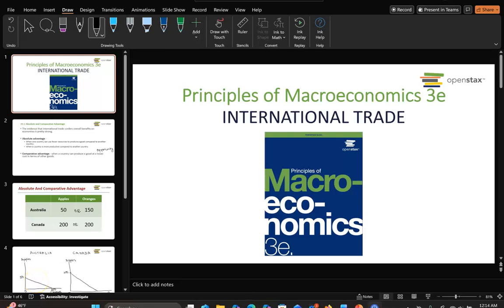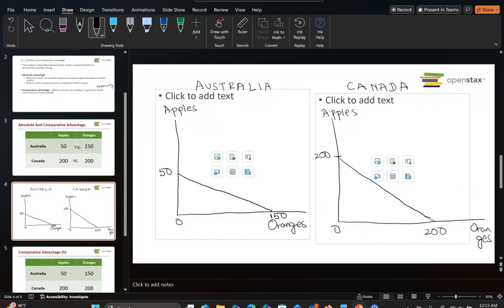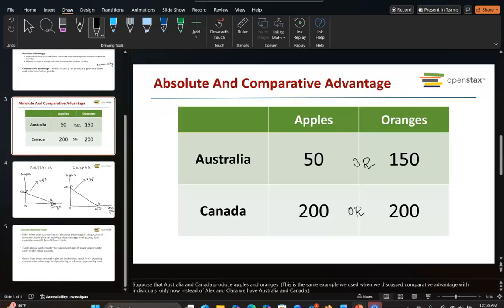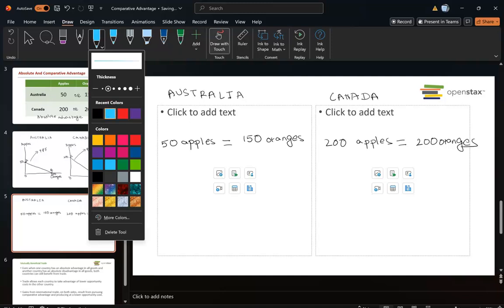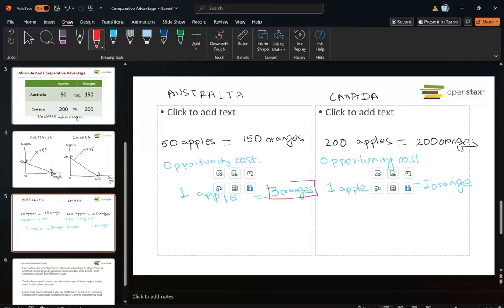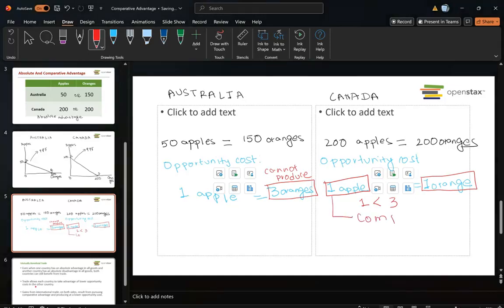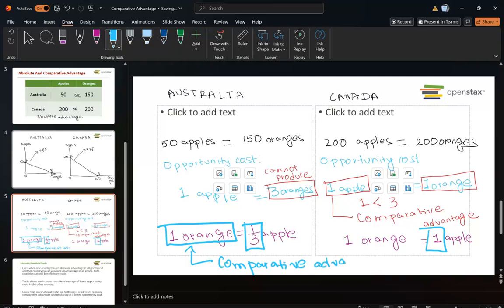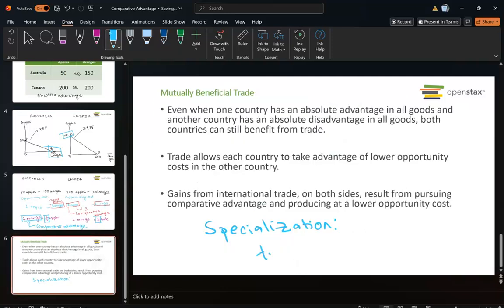Absolute vs Comparative Advantage